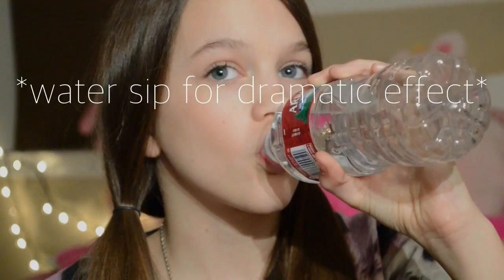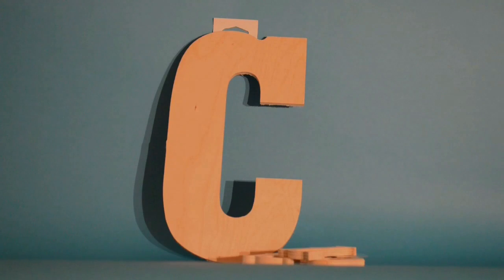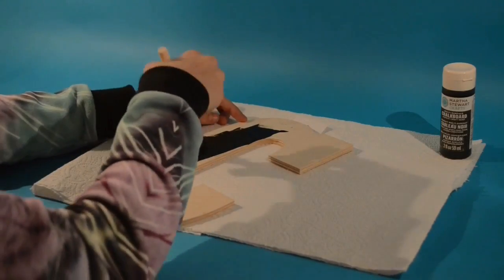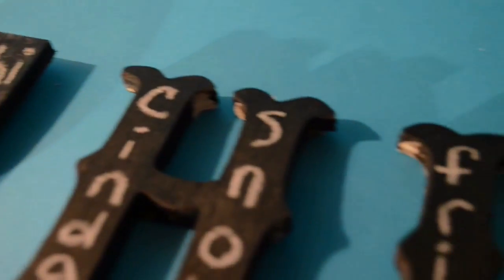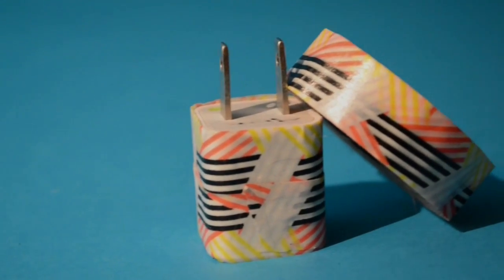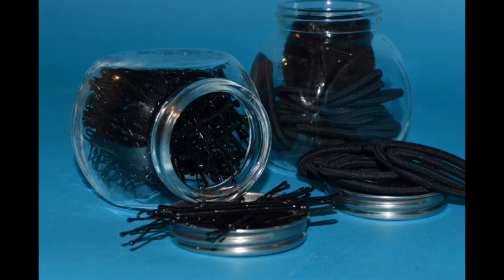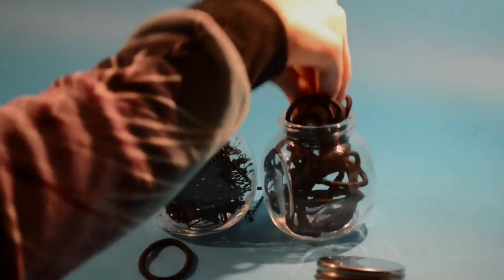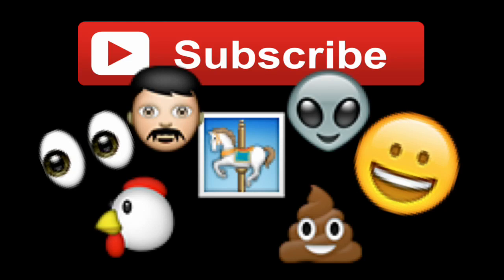DIY ROOM DECOR & ORGANIZING IDEAS | CHLOE EAST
Check me out on social media and comment the banana emoji  on a random photo!